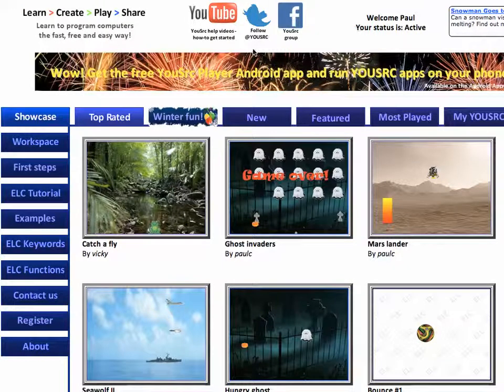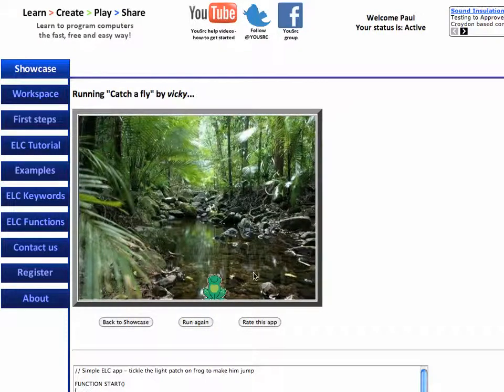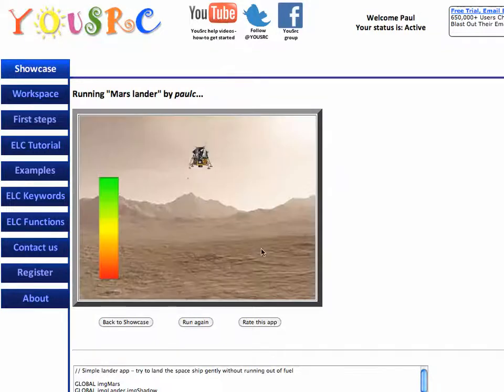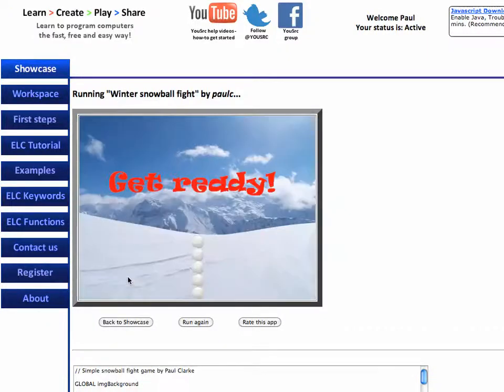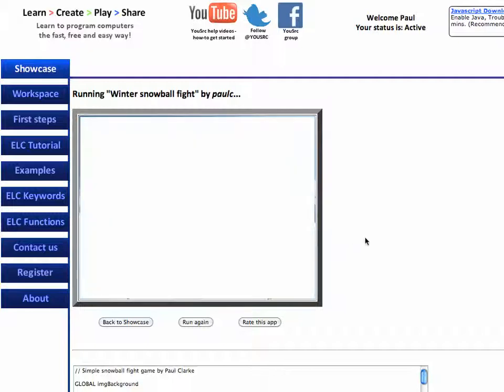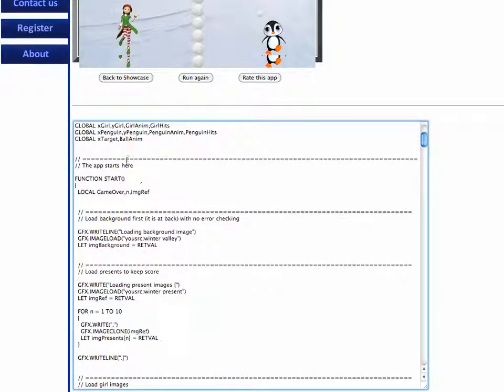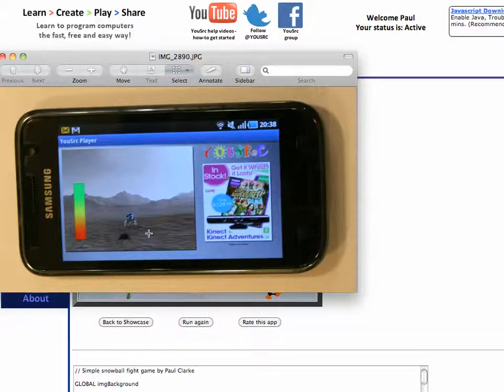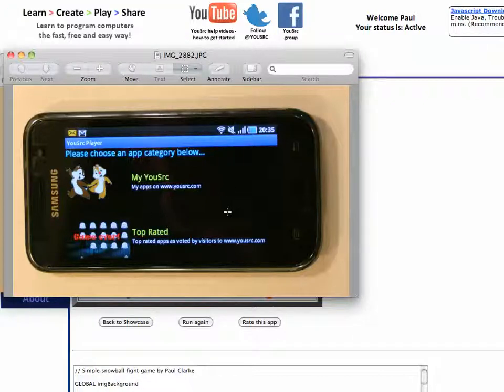01 - What is YOUSRC?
Intro video to YOUSRC - the great place to learn how to program. Video includes some of the apps written on the site so you can see the sort of apps that are possible. Apps run in a web browser or on an Android phone!